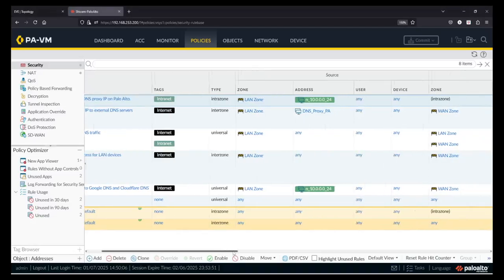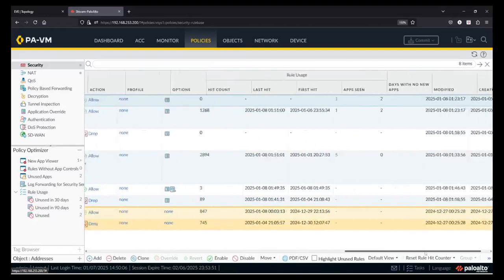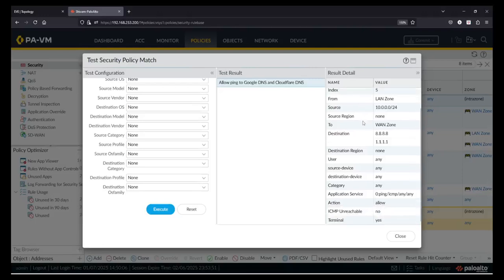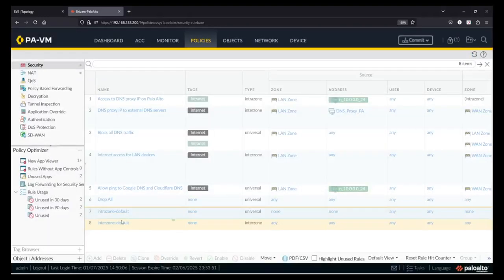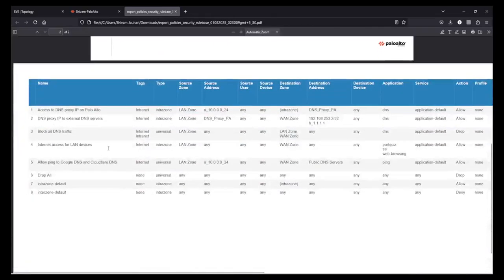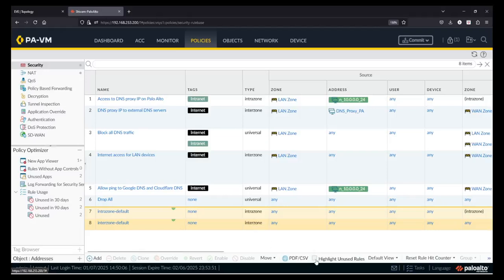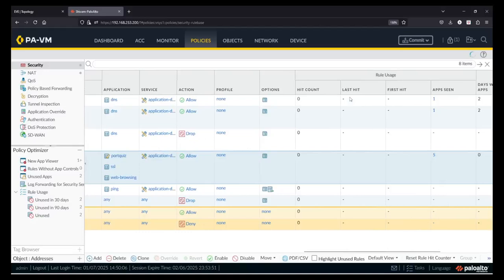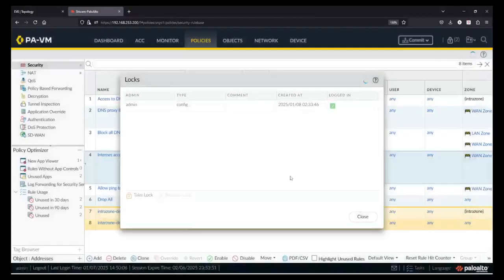Creating effective security policies using Palo Alto Firewall - Part 2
Hey Network Security Enthusiasts,

I'm excited to share my latest video tutorial where I dive into the Security Policy tab of Palo Alto Networks and demonstrate essential actions to streamline your security operations! 🎥

In this video, you’ll learn:
📝 How to Export the Security Policy - Keep your configurations handy for audits and backups.
🔄 How to Enable or Disable the Policy - Adapt to dynamic security needs with ease.
🔧 How to Make Changes to Default Interzone and Intrazone Rules - Customize rules to fit your network’s unique requirements.
👀 How to View Rules in Different Ways - Analyze policies more effectively by switching views.
📊 How to Reset Hit Counts of Specific Rules or All Rules - Get a fresh start with accurate rule monitoring.
🔍 How to Find Out Unused Rules - Clean up your policy to enhance performance and security.
🎯 How to Find Policy Match for Specific Traffic - Pinpoint rule matches to diagnose and optimize traffic flows.
📅 How to See Last Hit, First Hit, Created, and Modified Time of a Rule - Track rule activity for better management and compliance.

Check out the video and enhance your network security knowledge. Let's secure our digital world, one policy at a time! 💪